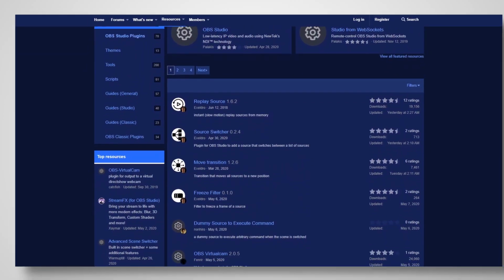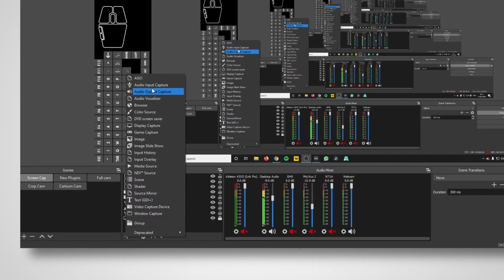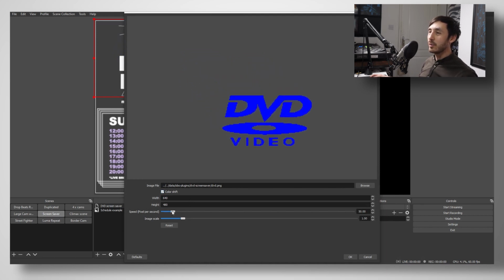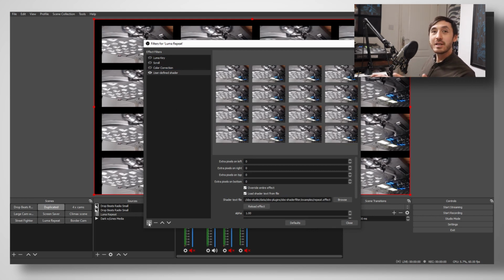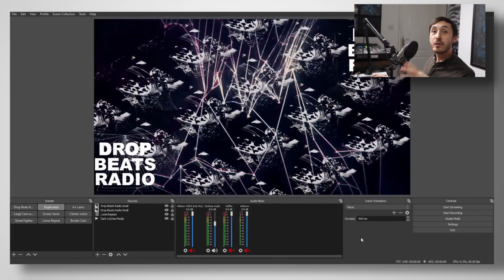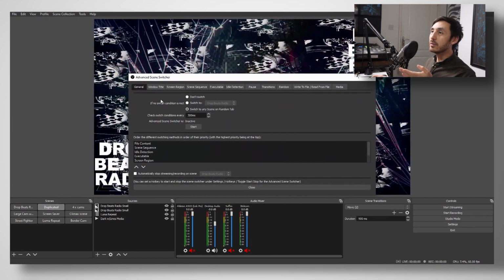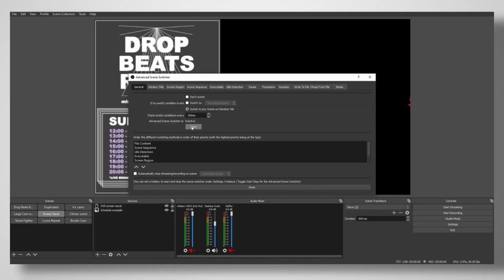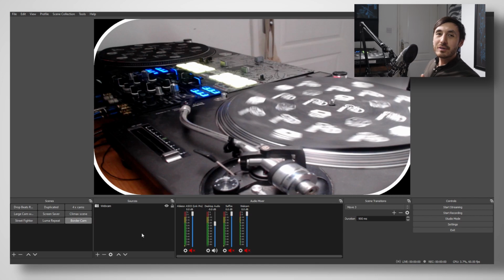TOP OBS Plugins for DJs // How to Make your DJ Stream Look Good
Do you want to know how to make your DJ stream look good? DJ streaming is still on the up and up. I've been looking at which OBS plugins DJs can use in 2020 to improve make their DJ stream look cool. Here are the top 5 plugins that I found helpful.

MAIN GEAR
LED Light Panel Kit
MAIN LENS
CAMERA LIGHT

MICROPHONES
BLUE YETI
RODE NT1-A
TASCAM DR-10
SONY TX650

COMPUTER GEAR
HARD DRIVES
PORTABLE SSD
COMPUTER MOUSE

LENSES
SPEED BOOSTER
PORTRAIT LENS
LUMIX 12-35mm
LUMIX 35-100mm
LUMIX 25mm
SAMYANG 85mm

ND FILTER
SD CARDS
ZOOM H4N
MAGNETIC FILTER HOLDERS

DJ STUFF
ABLETON PUSH